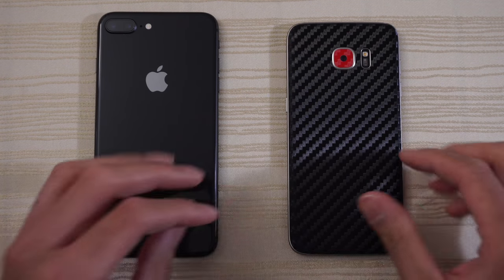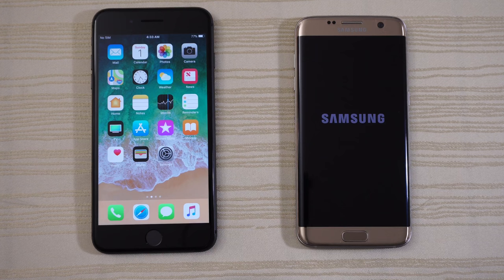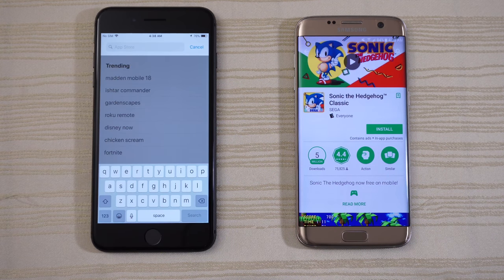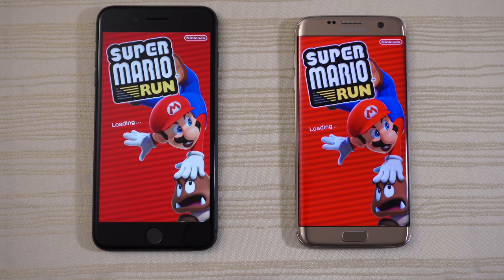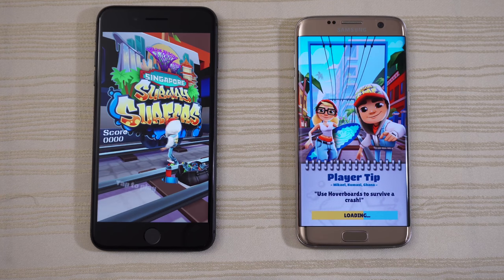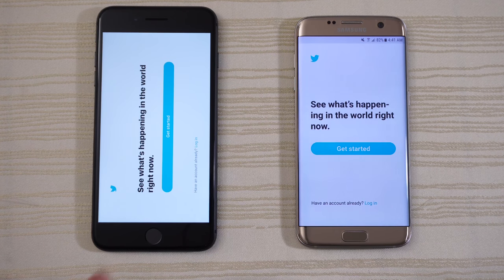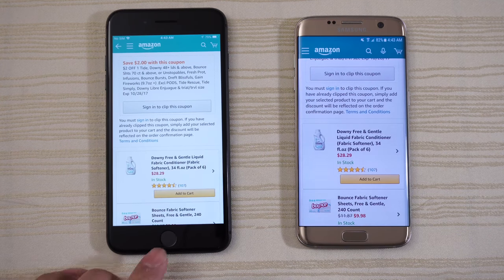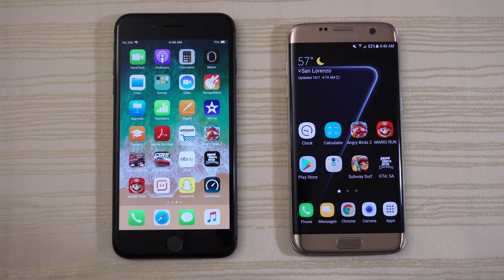iPhone 8 Plus vs S7 Edge - Speed Test! (4K)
iPhone 8 Plus vs Samsung Galaxy S7 Edge speed test comparison! Can the S7 Edge keep up with the latest iPhone 8 from Apple?

Buy these phones here:
iPhone 8
iPhone 8 Plus
Galaxy S7 Edge

Gear to make this video:
Sony A6500
Sony 16-50mm Kit Lens
Sigma 1.4 30mm Contemporary Lens
Maono Lav Mic
Rode VideoMicro Mic

Background music, if applicable:
beatsbyNeVs - Dark Mage [FREE DL]: